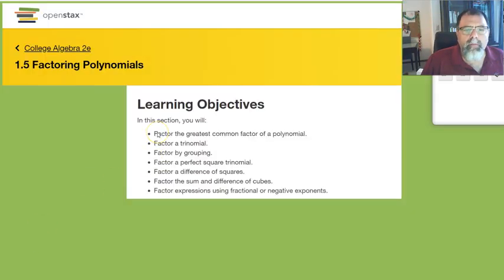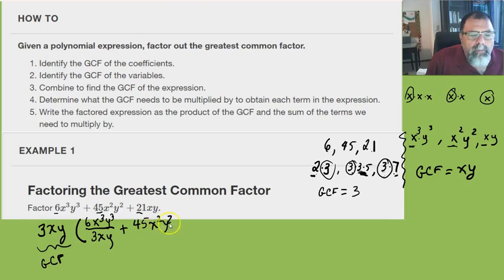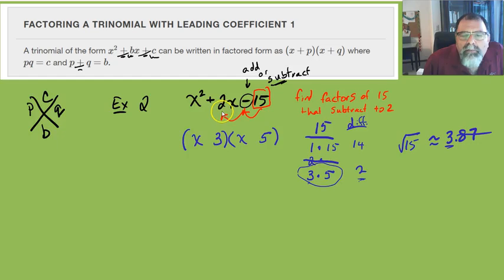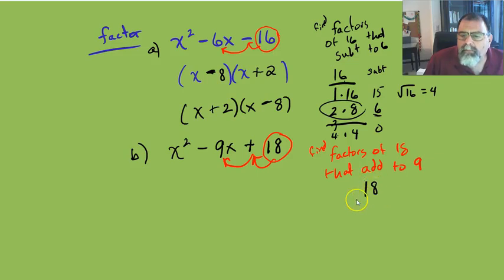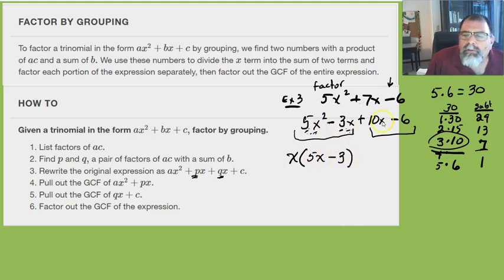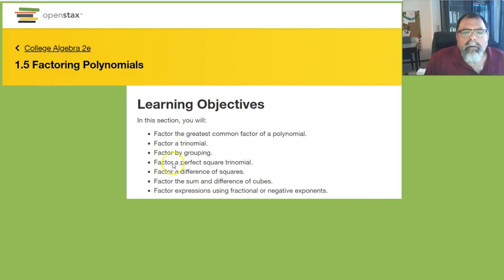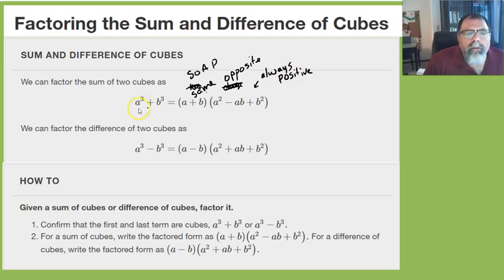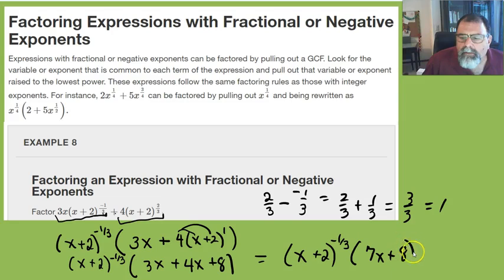1 5 Factoring Polynomials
Factor the greatest common factor of a polynomial. Factor a trinomial. Factor by grouping. Factor a perfect Square trinomial. Factor a difference of squares. Factor the sum and difference of cubes. Factor expressions using fractional or negative exponents.